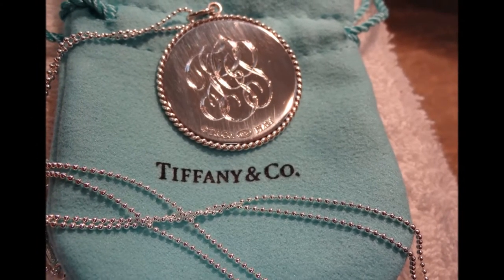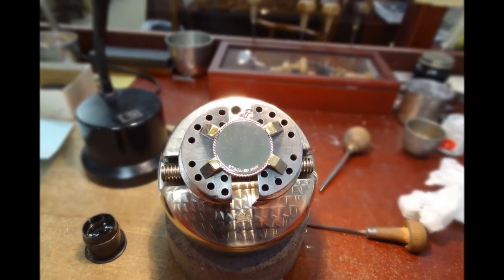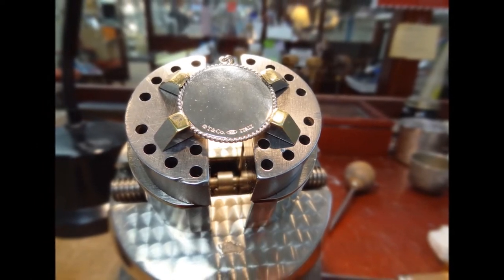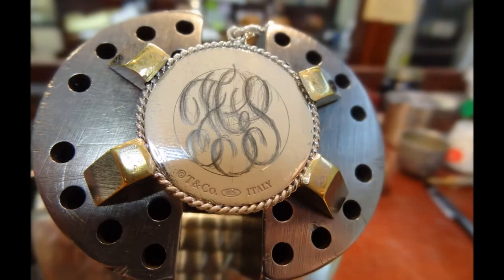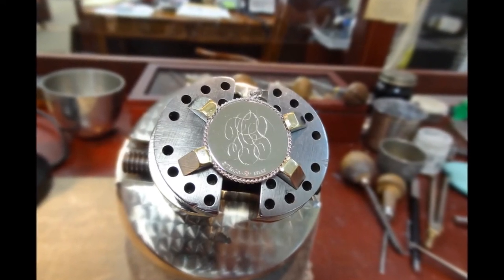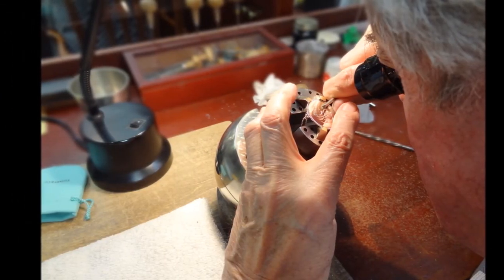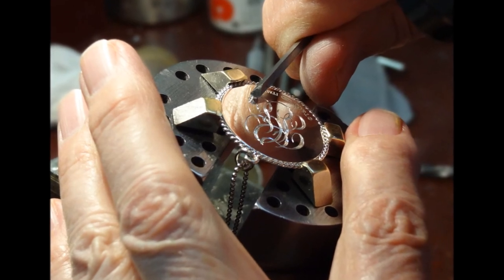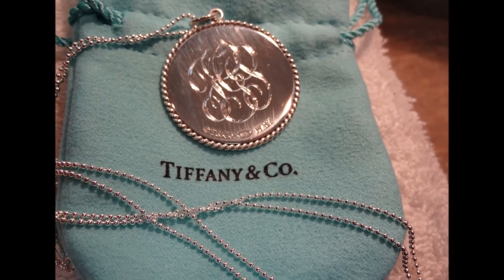Hand Engraved Pendant - From Gilson's Engraving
This is a slideshow with a voice over from the hand engraver here at Gilson's Engraving, Mr. Anthony Gilson.  In this short video, Mr. Gilson talks about how he goes through the steps to hand engrave a Tiffany & Co sterling silver pendant with a monogram.  A monogram is a style of engraving where the initials of the name are used first, last, middle, where the last initial is the primary focus and a larger letter.  Pieces like this and others can be engraved by both machine and hand engraving at Gilson's Engraving.